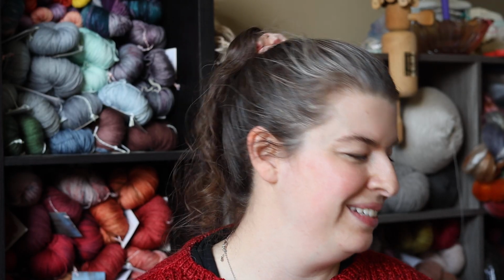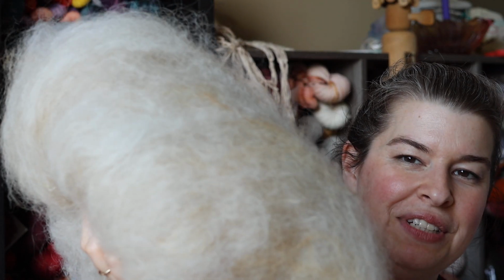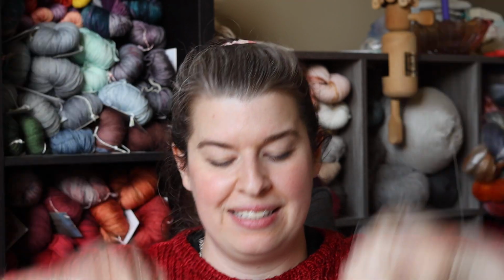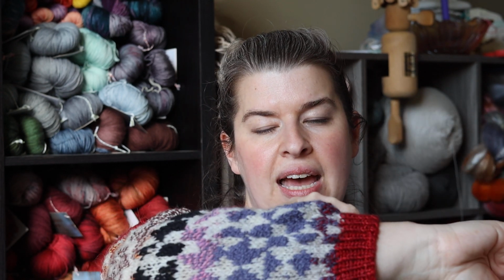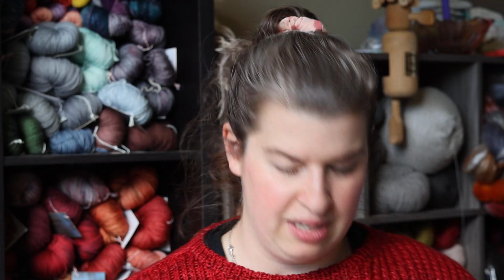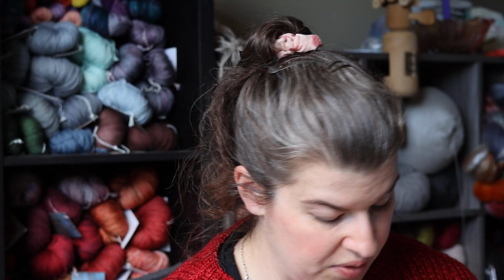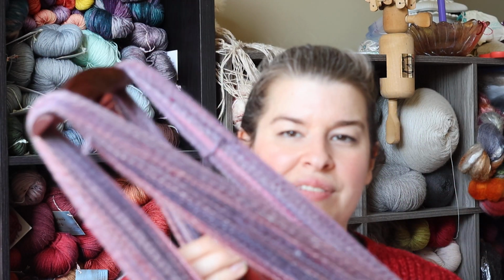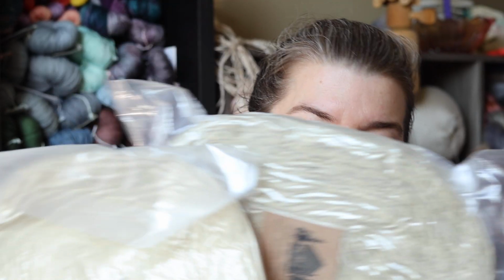Multifarious Nature Knitting Podcast Episode 193: Finished Framed Sweater and some fascination!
Check out all Multifarious Nature items at multifariousnature.com. Please feel free to Subscribe and like, that way you will be the first to find out what is new with Multifarious Nature.